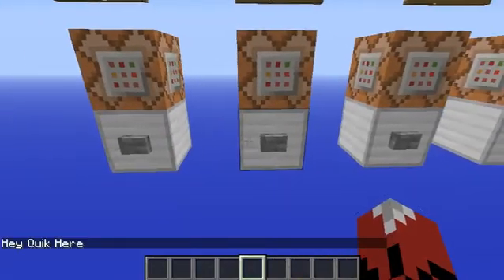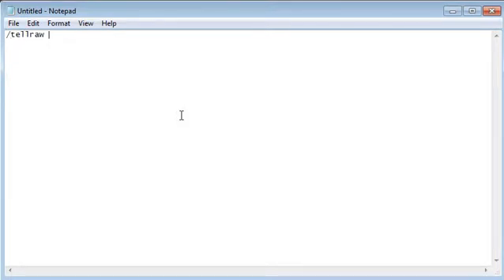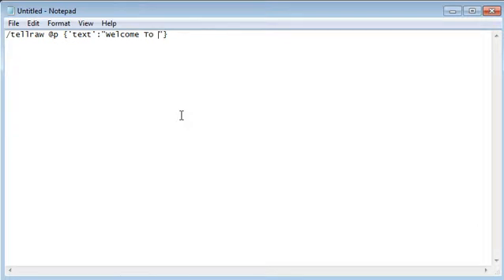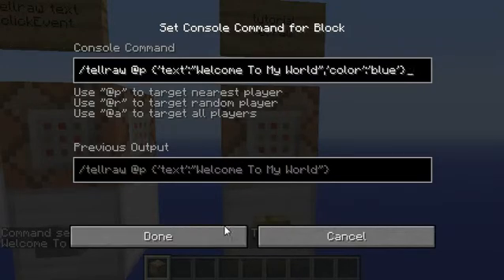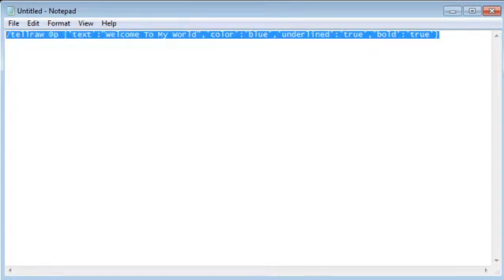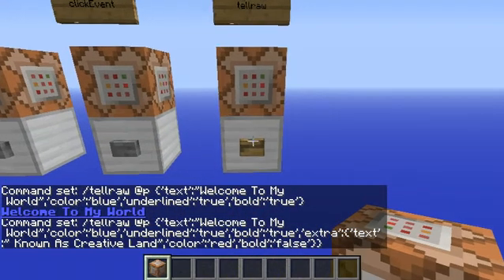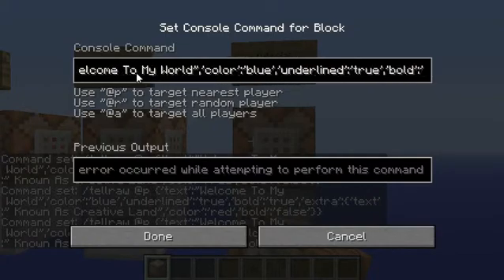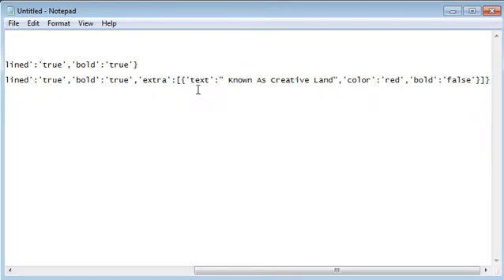Minecraft Tellraw Command Text Tutorial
Hey Quik Here and welcome to another minecraft video now today we work on the tellraw command and how it works, so the actuall command uses json code, a certain type of coding used in minecraft,with this command you can customize text, the colors and commands are below incase you want to seethem

Colors:
-blue
-red
-black
-gray
-yellow
-green

Commands:

-/tellraw @p {'text':"Welcome To My World"}

-/tellraw @p {'text':"Welcome To My World",'color':'blue'}

-/tellraw @p {'text':"Welcome To My World",'color':'blue','underlined':'true','bold':'true'}

,'extra':[{'text':" Known As Creative Land",'color':'red','bold':'false'}]}

{'text':" Where Awesomeness Is Created",'color':'green','bold':'false','underlined':'false'}]}

'hoverEvent':{'action':'show_text','value':"And Evil Plans"}}]}

'clickEvent':{'action':'run_command','value':"/say OF DOOM!"}
'hoverEvent':{'action':'show_text','value':"And Evil Plans"}}]}

                                                                                                -Quik Out